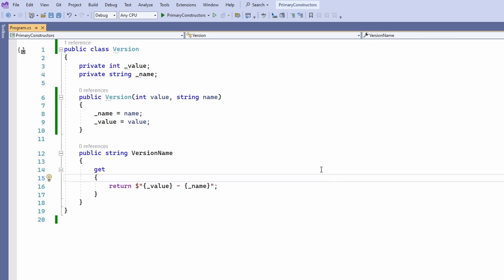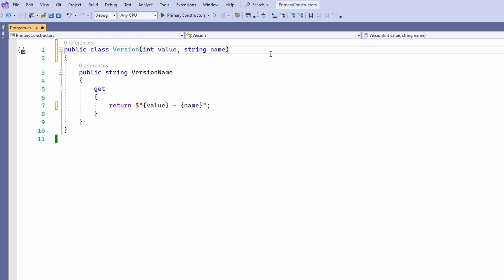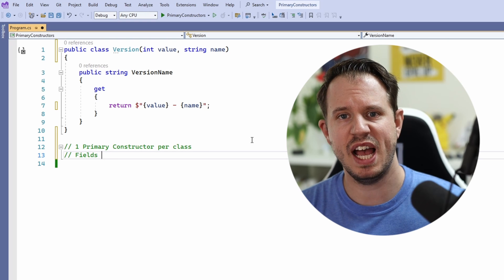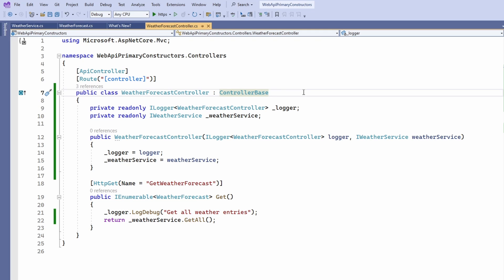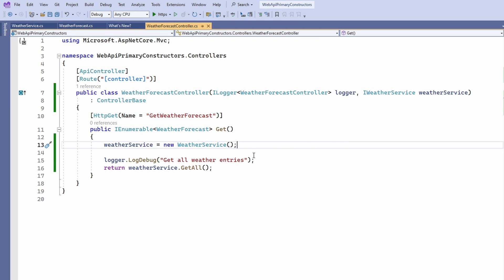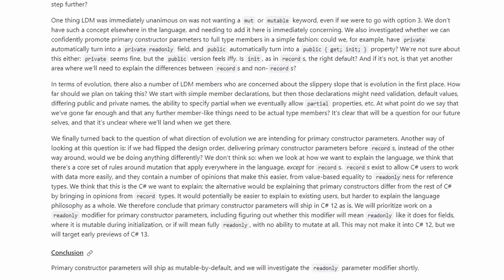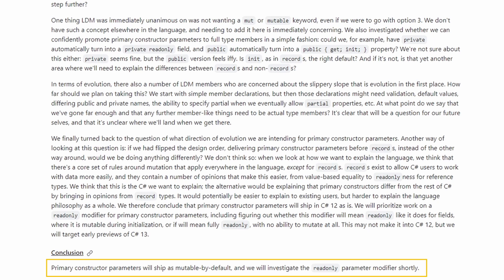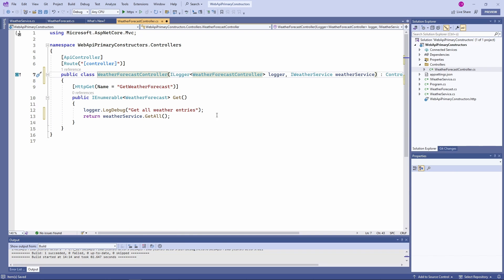Primary Constructors in C# 12 - WORTH IT?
Today, we want to learn about one of the new C# 12 features coming with .NET 8 in November 2023. We will learn what Primary Constructors are, how to define them, and when to use them.

00:00 Introduction
00:16 Primary Constructors in Action
02:24 Secondary Constructors
02:57 ASP.NET Core WebAPI - Dependency Injection Example
03:49 Primary Constructors Generatees Mutable Fields
04:22 Immutable Fields (readonly)
05:25 Comparison with Record Types
06:38 When to Use Primary Constructors?
07:35 Conclusion